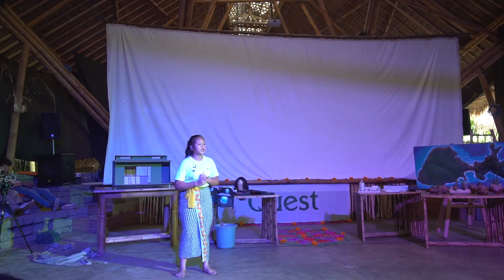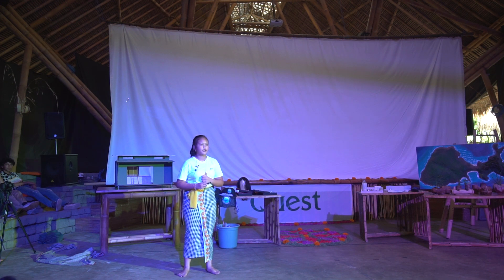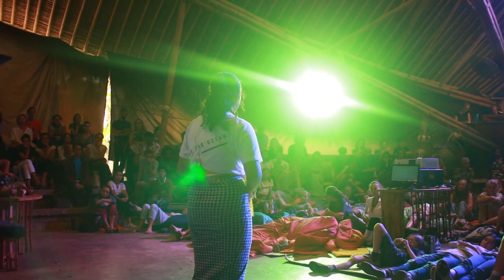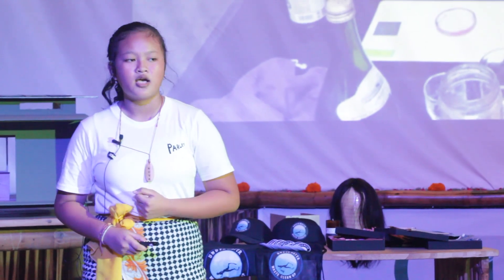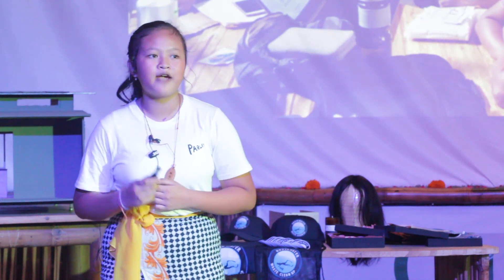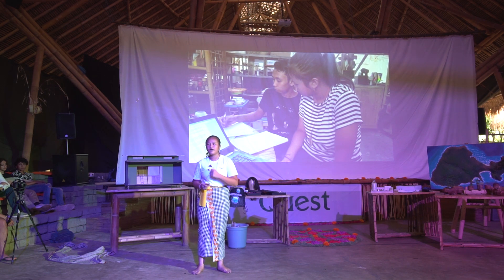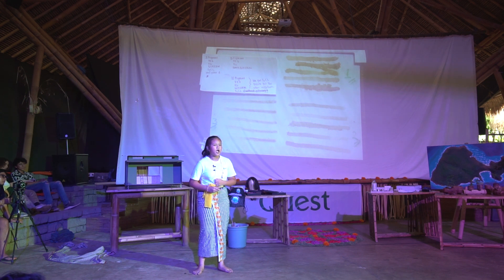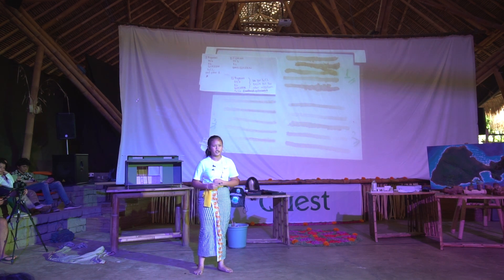I Failed My Quest - Nova | Quest 2019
Green School Grade 8 showcasing their Quest capstone presentations in June 2019.